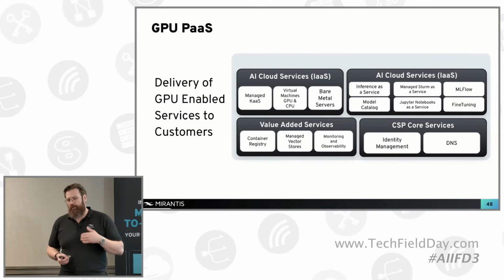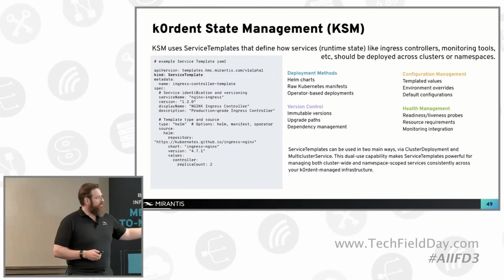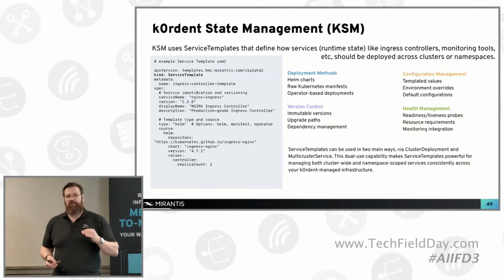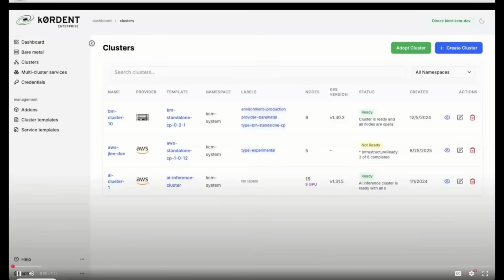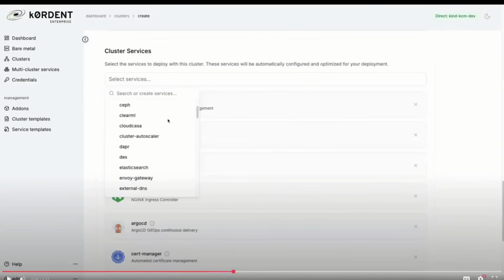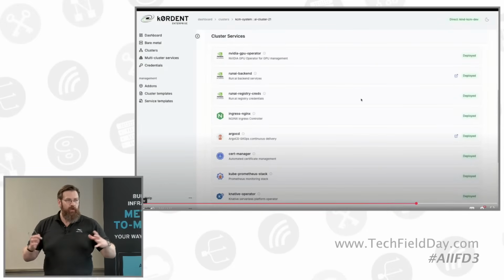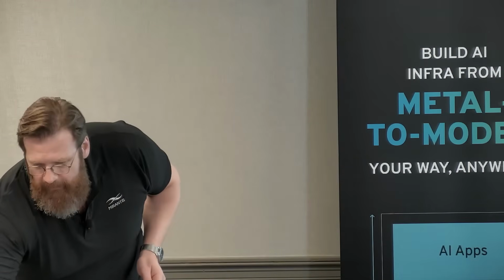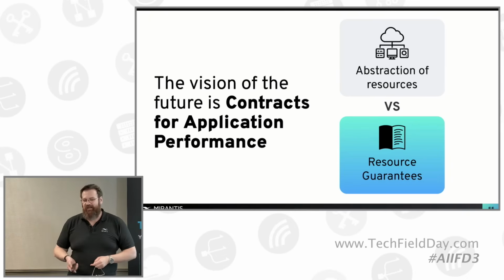Mirantis PaaS Technology Stack with Shaun O’Meara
Shaun O’Meara, CTO at Mirantis, described the platform services layer that sits above the GPU infrastructure and is delivered through Mirantis k0rdent AI. The PaaS stack is organized around composable service templates that let operators expose training, inference, and data services to tenants. Services can be chained, extended, and validated without requiring custom integration work for every new workload.

A central example in this segment was the use of NVIDIA’s Run.ai as the delivery platform for inference workloads. Anjelica Ambrosio demonstrated the workflow. She deployed an inference cluster template, selected GPU node profiles, and then added Run.ai services as part of the cluster composition. From the Mirantis k0rdent AI portal, she navigated into the Run.ai console to show inference jobs running against the GPU pool. The demonstration highlighted how Mirantis integrates Run.ai into its templated deployment model so that all dependencies, such as cert-manager, GPU operators, and Argo, are automatically provisioned. What would normally require a complex chain of manual installations was shown as a single cluster deployment taking about fifteen minutes on AWS, most of which was machine startup time.

O’Meara explained that the catalog approach lets operators bring in Run.ai alongside other frameworks like Kubeflow or MLflow depending on customer preference. The system labels GPU nodes during cluster creation, and Run.ai validates those labels to ensure that only GPU-backed nodes run GPU workloads while other tasks are placed on CPU nodes. This improves cost efficiency and prevents GPU starvation.

The PaaS stack makes GPU infrastructure usable in business terms. Enterprises can use the catalog internally to accelerate development or publish services externally for customers. Sovereign operators can keep the Run.ai-based services on local GPU hardware in air-gapped form, while hybrid operators can extend them across public and private GPU footprints. By integrating NVIDIA Run.ai directly into Mirantis k0rdent AI, the platform demonstrates how complex AI services can be delivered quickly, with governance and observability intact, and without the fragile manual integration that normally burdens GPU PaaS environments.

Presented by Shaun O’Meara, CTO, and Anjelica Ambrosio, Product Marketing Specialist, Mirantis. Recorded live on September 11, 2025, at AI Infrastructure Field Day 3 in Santa Clara, California. for more information.